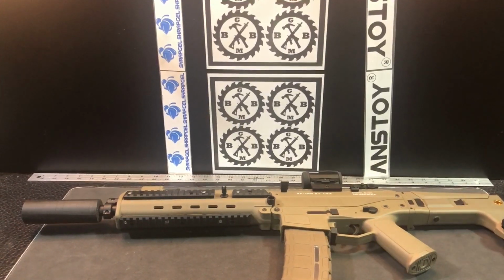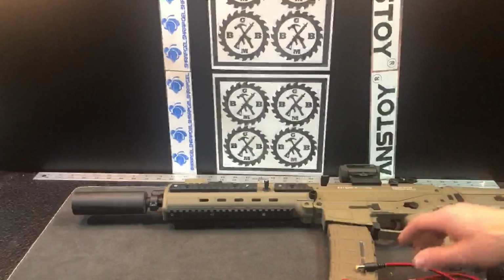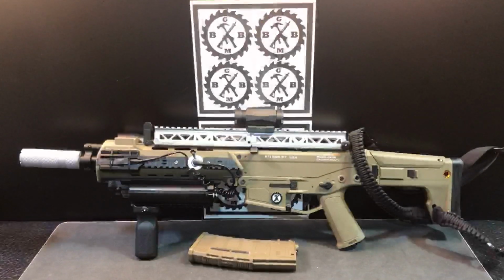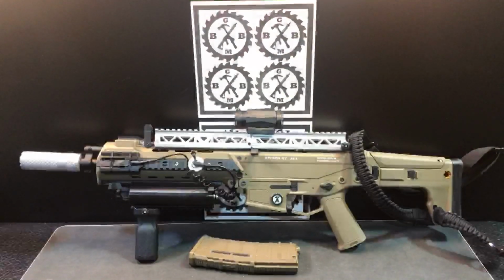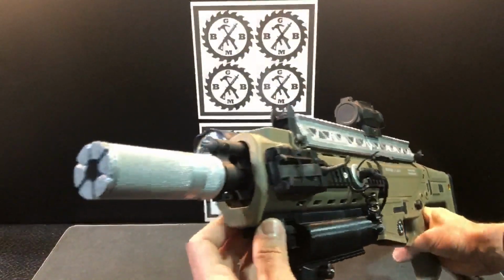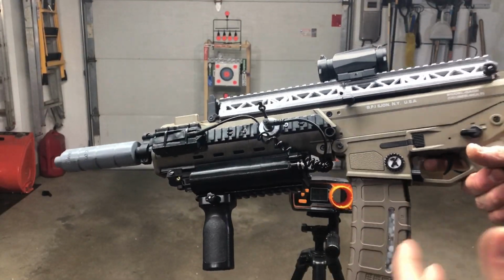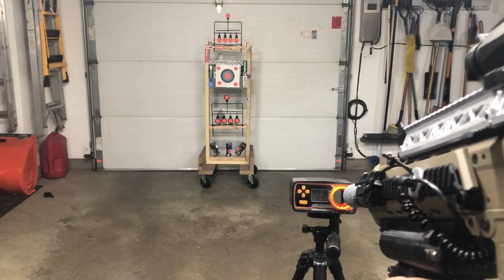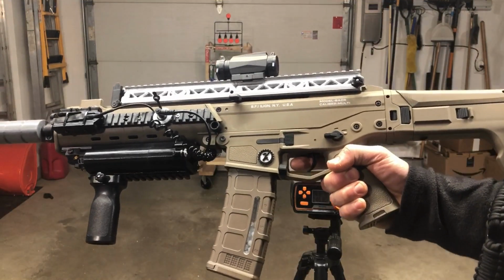Showcase & Demo- ACR-J10 Gel Ball Blaster - Customized Rail, Barrel, Battery Relo, Etc